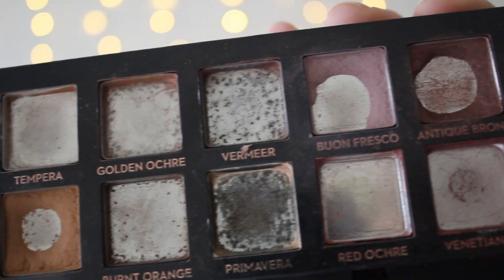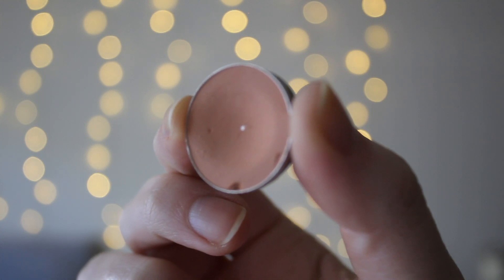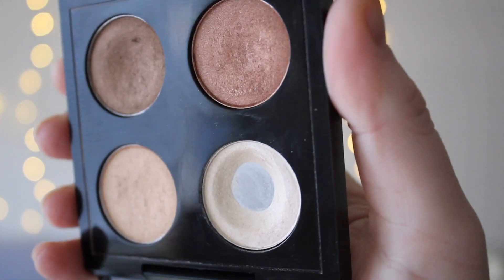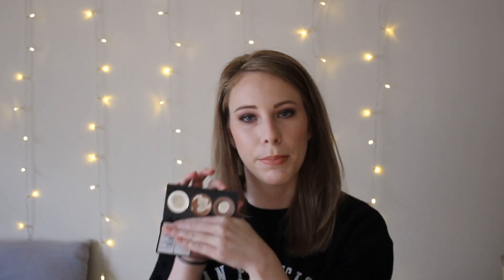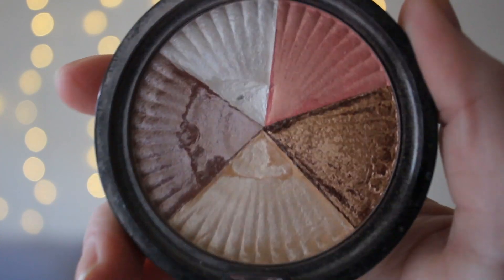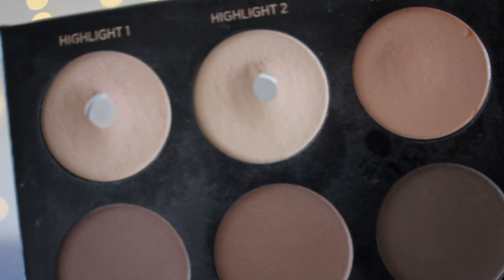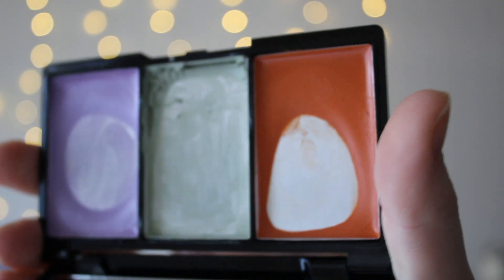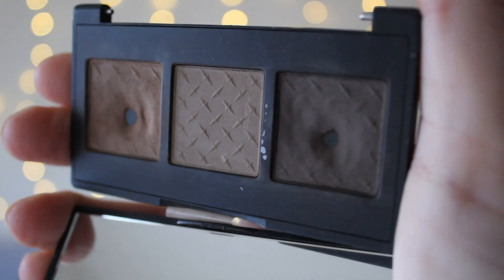Products I've Hit Pan On - March 2019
Here is an update on my products with pan. The last time I did one of these videos it was almost a year ago! Lots has changed! Let me know how many products you have pan on in the comments!